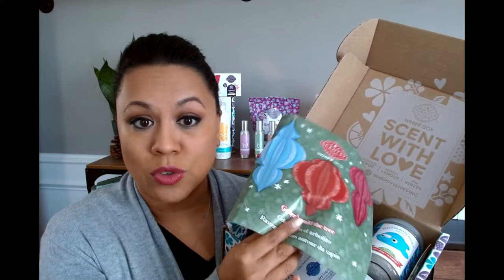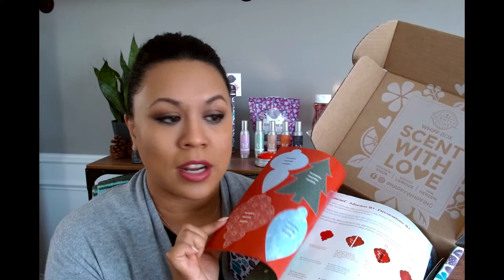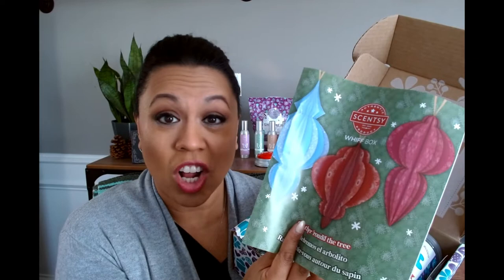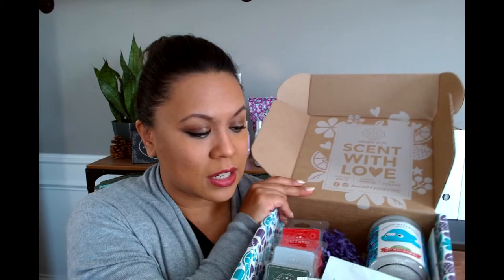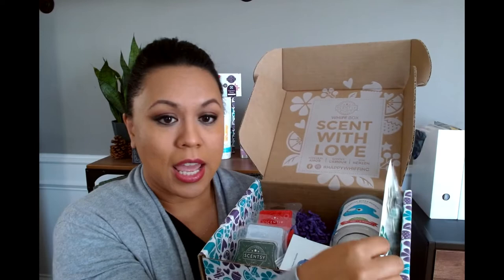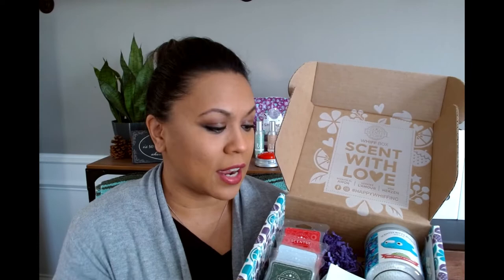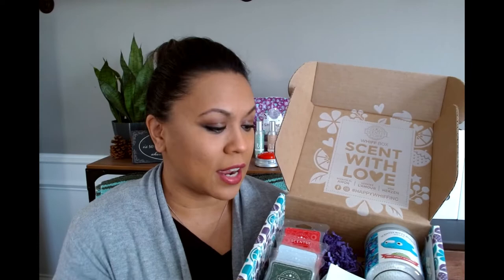Whiff Box - December 2021